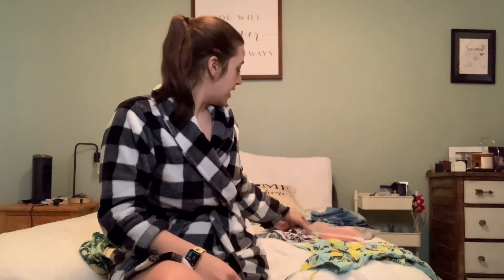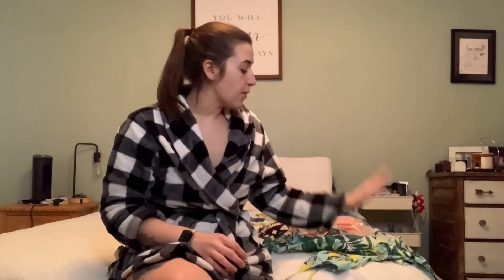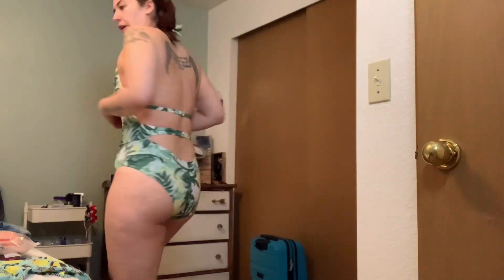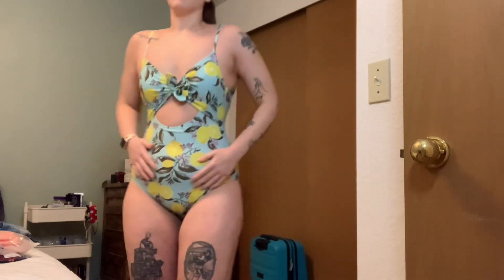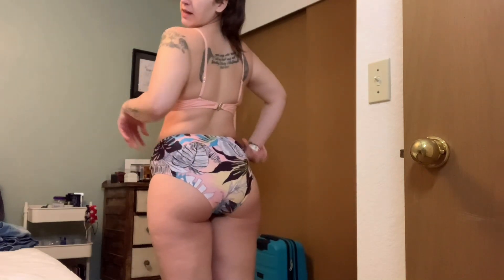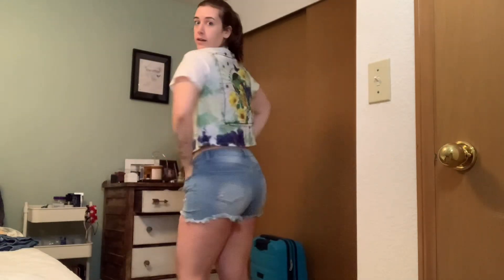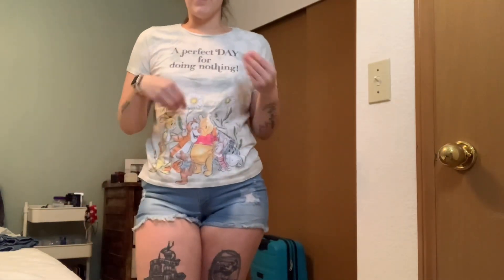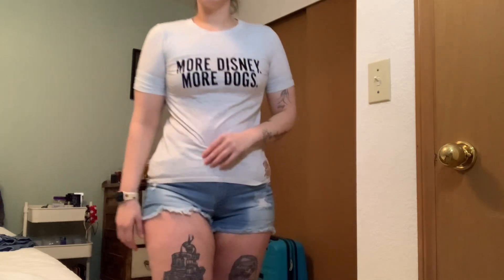Swimsuit Try On After Weight Loss | Fitness Journey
It is time for a swimsuit try on! I was super excited to try my swimsuits on again and try on a couple more that I ordered on Amazon! Even though the new swimsuits were not winners, I’m really happy that I can see the changes in my body and I am able to be happy in some bathing suits :) I hope you enjoy!

Black and White - Could not even find the order in my history